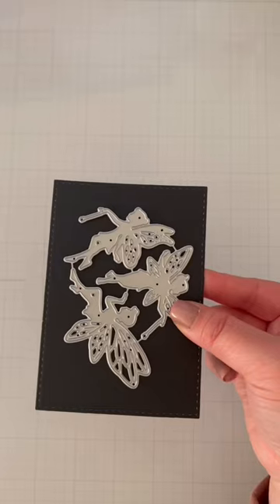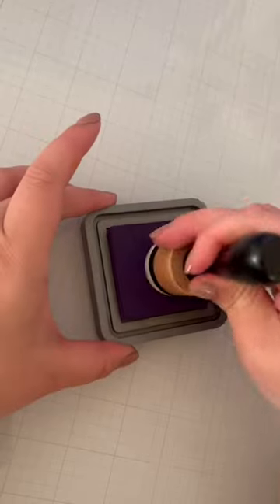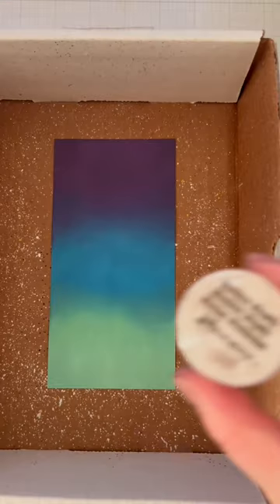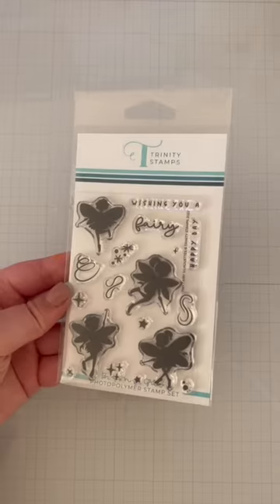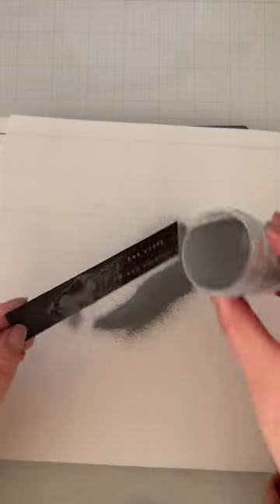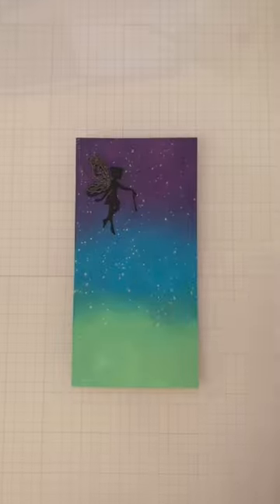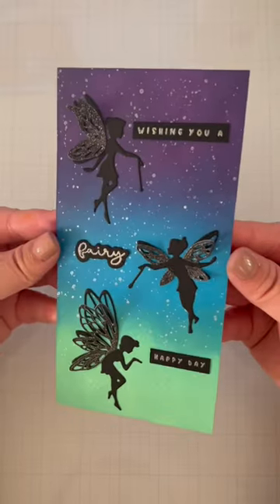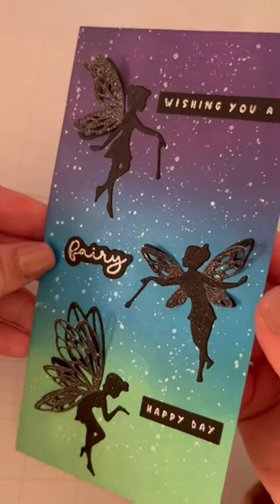Shorts: Silhouettes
Trinity Stamps - Fairy Trio Die